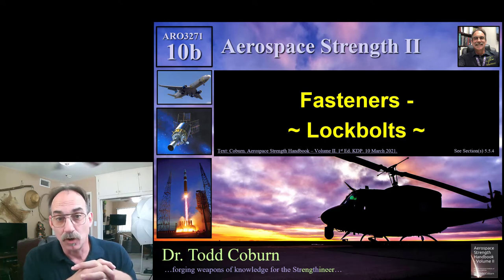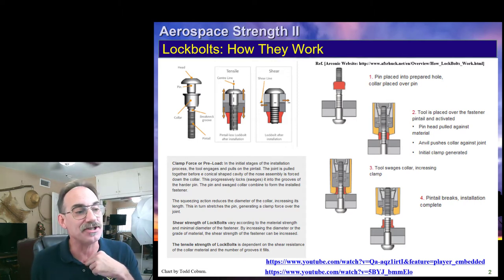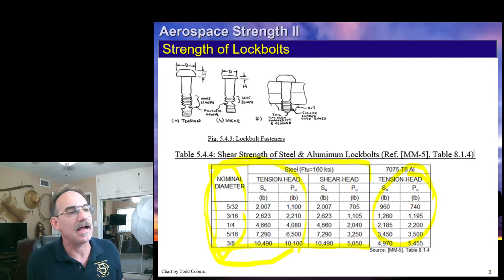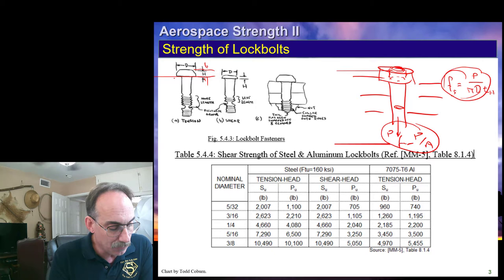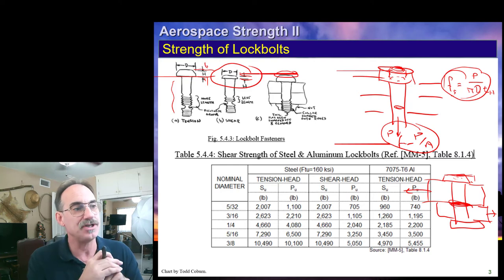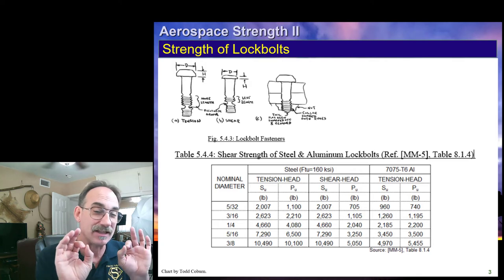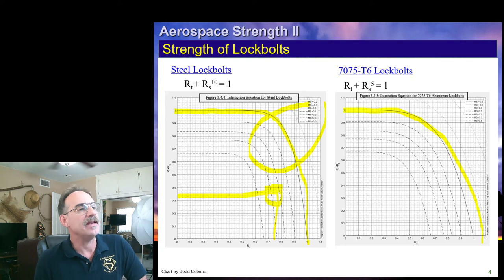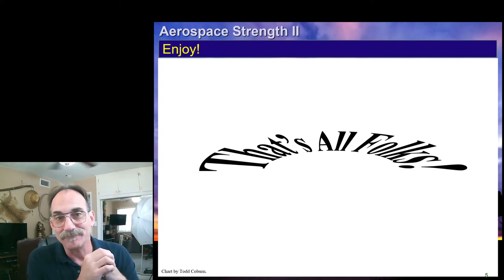Stress Analysis II: L-10b Fasteners - Lockbolts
Lockbolts are permanent fasteners used commonly in aerospace applications for greater shear strength and when tension on the joint is not negligible.  This short video outlines how to determine allowables for these and to estimate margin of safety for them.